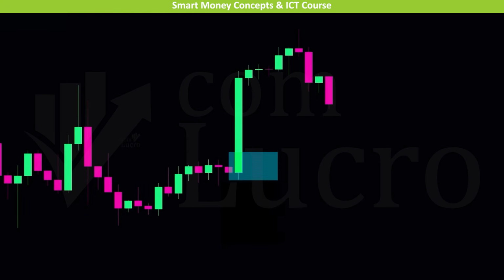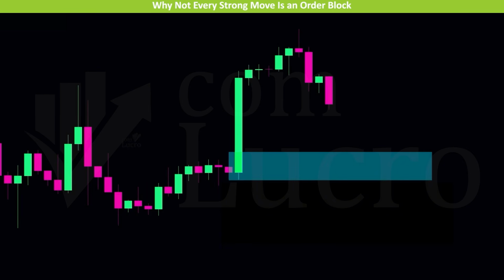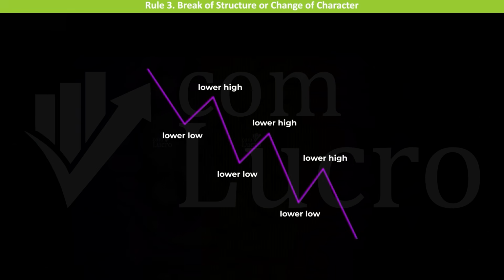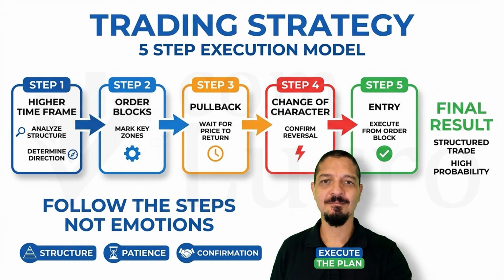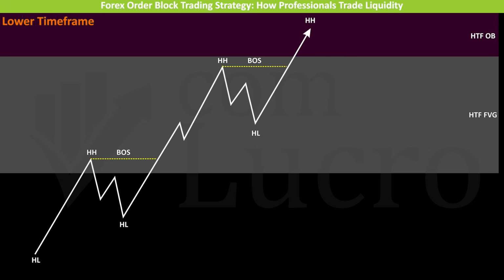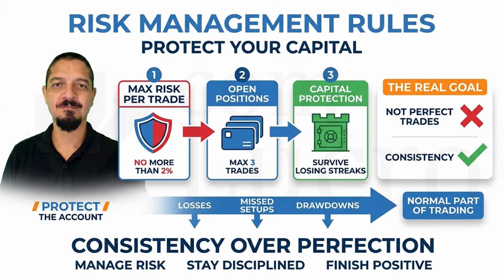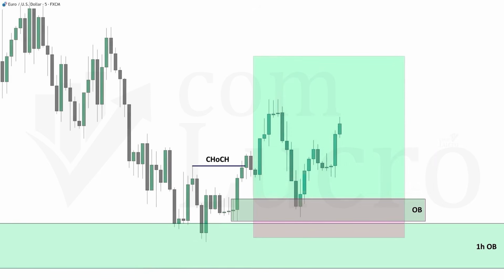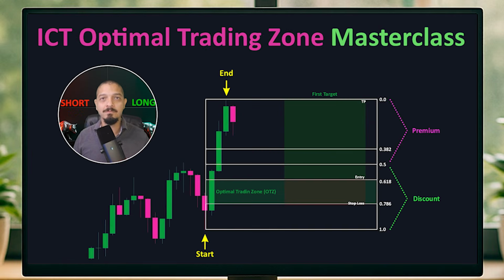Order Block Strategy: How Smart Money Enters Trades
Master how professional traders actually use order blocks to execute with precision and consistency.

In this complete trading masterclass, we break down the core order block strategies used in Smart Money Concepts and ICT. You’ll learn how to identify valid order blocks, understand the role of liquidity and fair value gaps, and apply market structure with real confidence.

We go beyond basic theory and show you a structured approach using multi time frame analysis, confirmation with change of character, and precise entries inside high probability zones. This is not about guessing. It is about following a clear framework that aligns with how institutions operate in the market.

If you want to stop taking random trades and start executing with intention, this is the foundation you need.

🎯 Want to go deeper and access exclusive content, early videos, and advanced lessons?

📌 Video Chapters
00:00 Introduction
01:08 Understanding Order Blocks and Market Imbalance
03:43 The 3 Rules for Validating Order Blocks
06:40 Market Structure: BOS and CHoCH Explained
11:14 The 5-Step Dual Time Frame Strategy
14:40 Confirmation and Trade Execution
17:23 Risk Management and Handling Trading Scenarios
19:07 Real Chart Examples: EUR/USD Walkthrough
23:24 Advanced Nuances: Combining OTE with Order Blocks
25:20 The Optimal Trade Entry (OTE) Framework